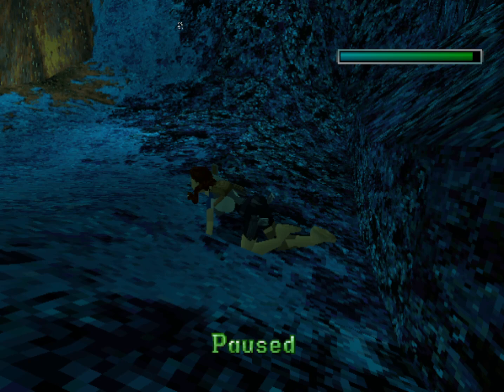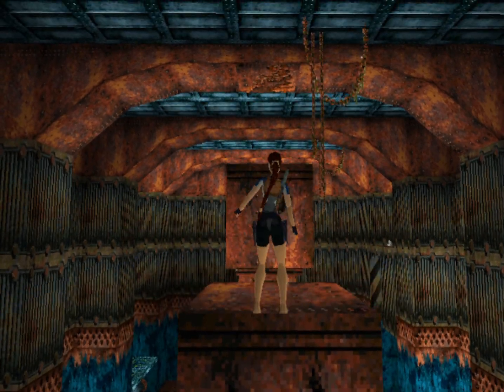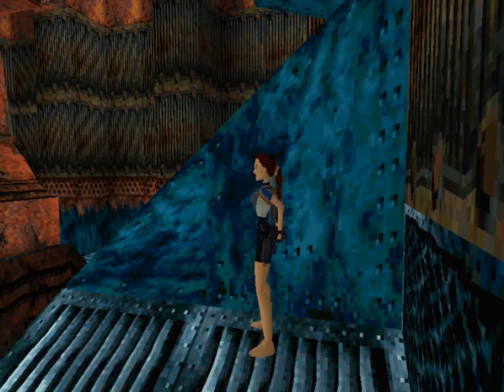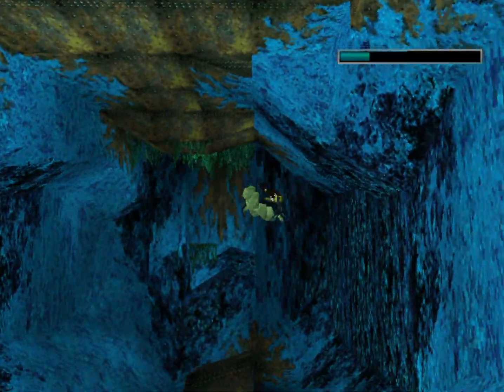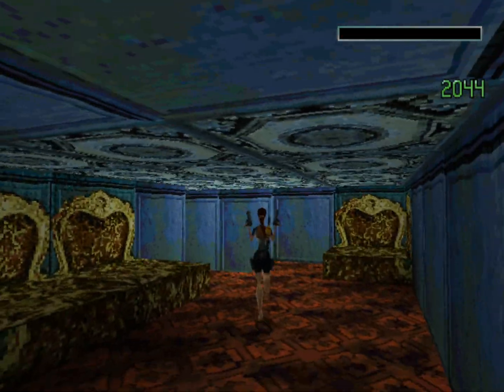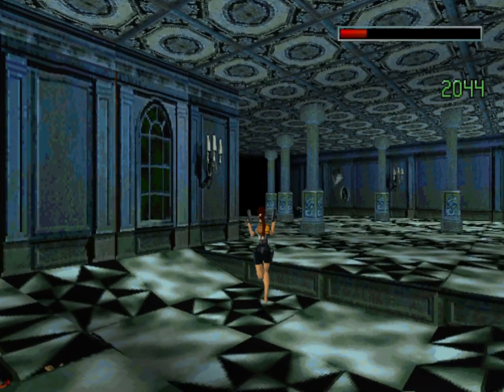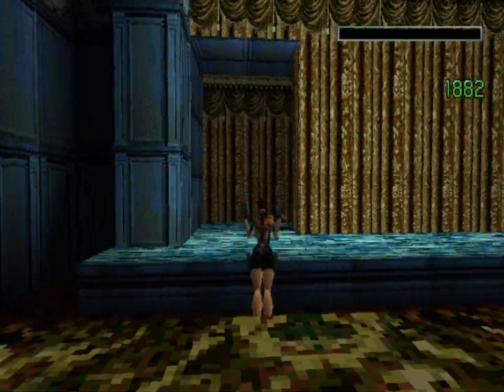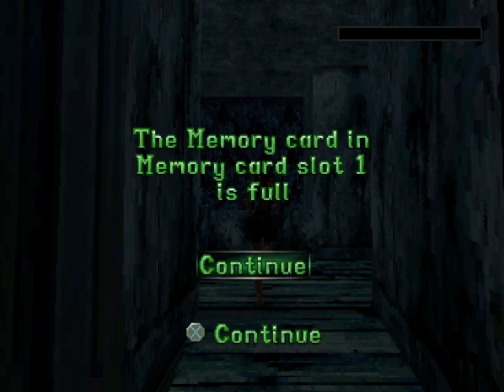Let's Play Tomb Raider 2 Level 9 Living Quarters (All Secrets).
Tomb Raider II is a 1997 action-adventure video game developed by Core Design and published by Eidos Interactive.

It was first released on Windows and PlayStation.

Later releases came for Mac OS (1998), iOS (2014) and Android (2015).

It is the second entry in the Tomb Raider series, and follows archaeologist-adventurer Lara Croft hunting the magical Dagger of Xian, which is also hunted by an Italian cult.

Gameplay features Lara navigating levels split into multiple areas and room complexes while fighting enemies and solving puzzles to progress, with some areas allowing for or requiring the use of vehicles.

An expansion pack subtitled The Golden Mask was released in 1998, containing new levels focused on Lara's quest to find a golden mask in Alaska.

Production began in 1996 immediately after the success of the original Tomb Raider, being completed in between six and eight months, a short development period which was physically and emotionally stressful for the team.

Original staff members Toby Gard and Paul Douglas left over creative differences with the publisher, though many remained including composer Nathan McCree.

A Sega Saturn version was scrapped due to both hardware limitations and a console exclusivity deal signed between Eidos and Sony.

Critics praised the game at release, with many noting its expanded gameplay and smoother graphics.

It went on to sell nearly seven million copies worldwide.

A sequel, Tomb Raider III, was released in 1998.